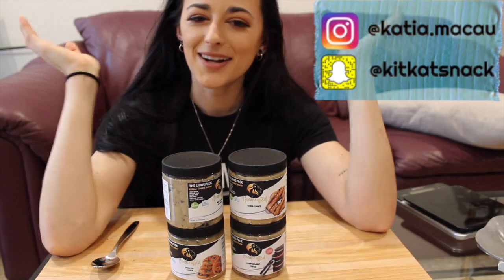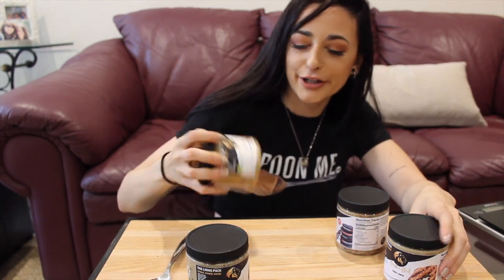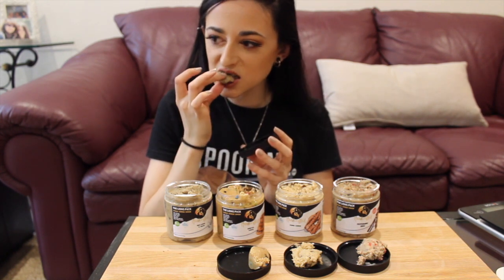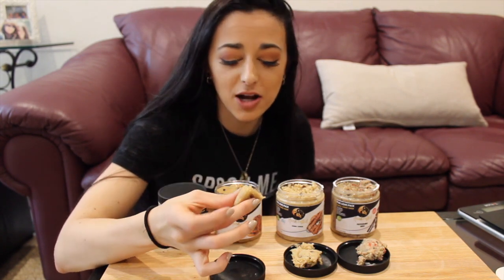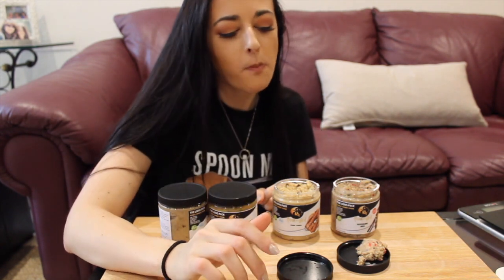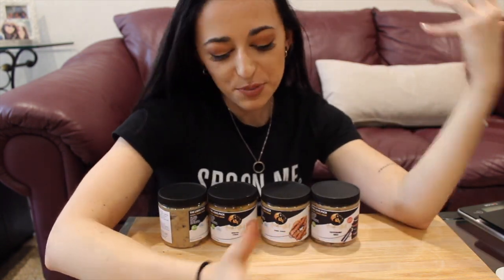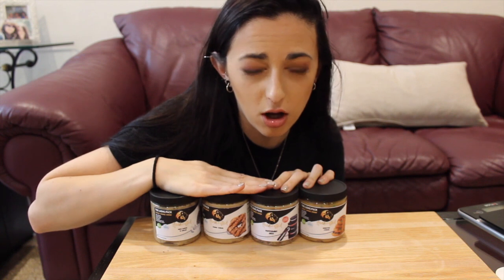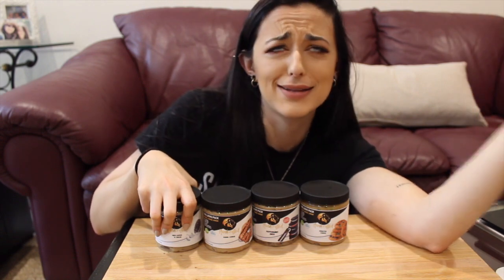The Lions Pack VEGAN COOKIE DOUGH Taste Test | Part 1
SNAPCHAT kitkatsnack